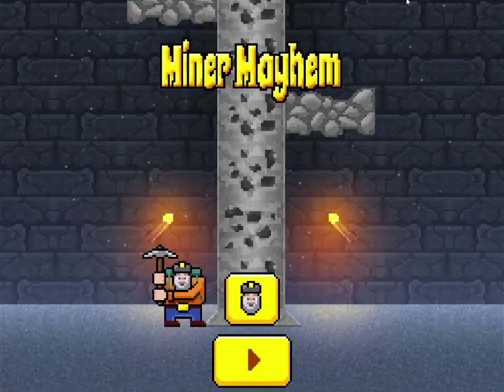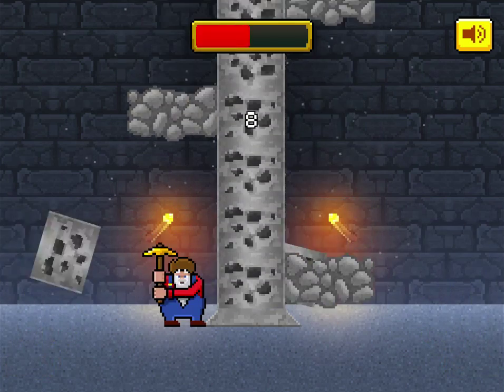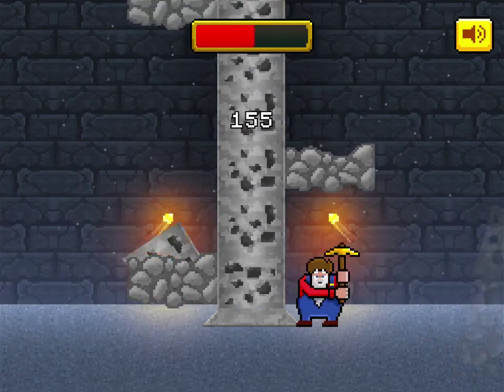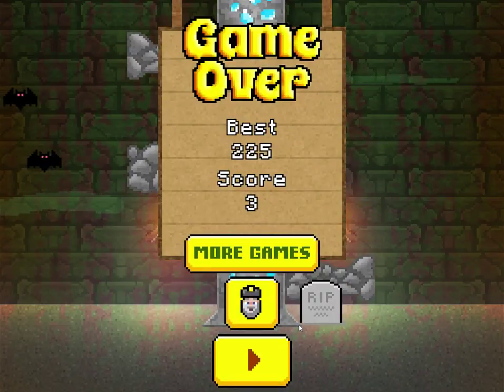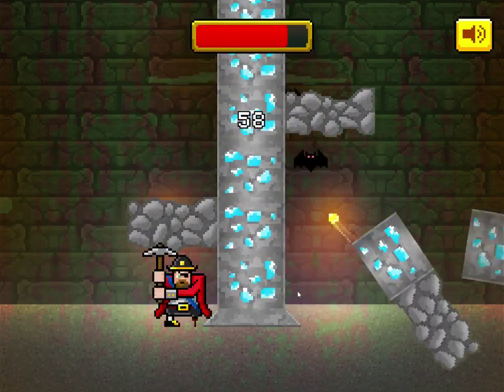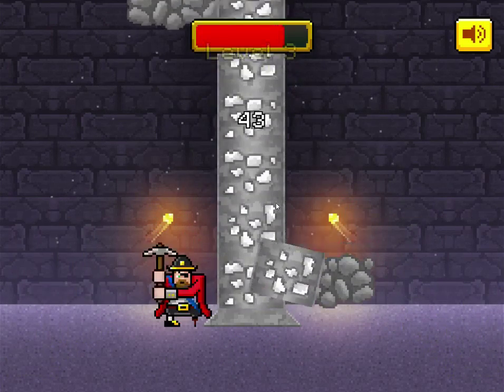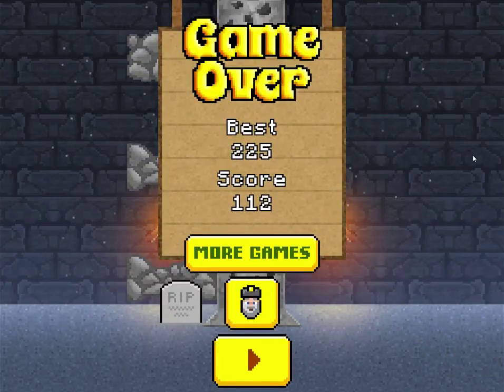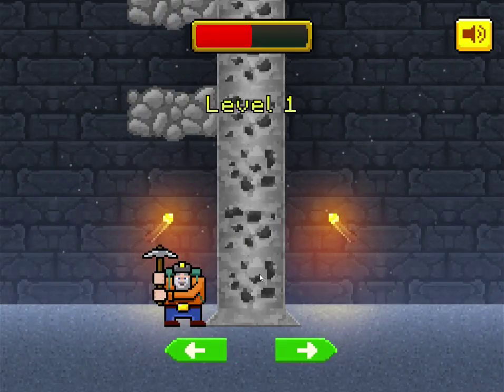Miner Mayhem || A Timberman Clone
Like Timberman you are chopping a tree, however this time the tree is made out of ores, braches are stone, and you use a pickaxe.

+ Same general appeal that Timberman has, it's more or less a race to mine as much as you can before the meter runs out while also trying to avoid running into the branches.
+ plenty of characters to unlock

- The gameplay is too simplistic, you just press left or right arrow
- More or less a mobile port
- Pretty much a clone of Timberman
- Doesn't make a whole lot of sense...you are basically mining a vertical tower of ores...

~ I feel like this game would be better if you were avoiding lava instead of cobblestone... it would make more sense especially considering that this game was influenced by Minecraft

Overall I'd say if you liked Timberman and want a different theme this is a good game for you, however I'd definitely recommend Timberman over this, and do not support the blatant copying of other games.